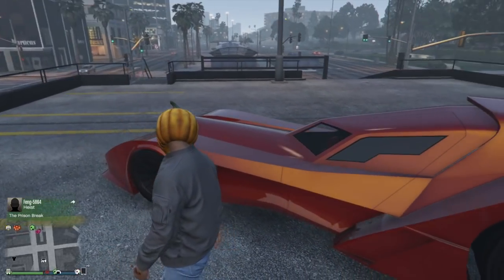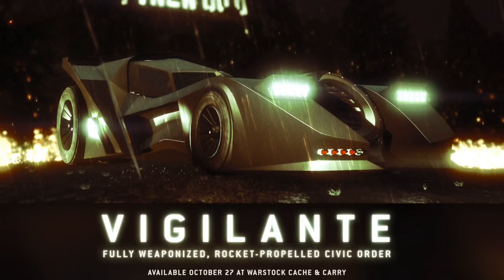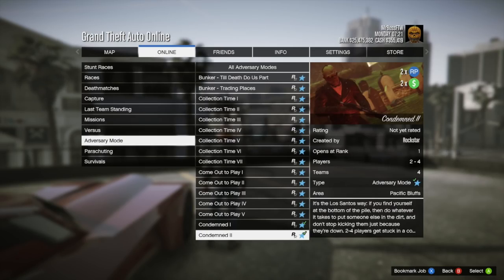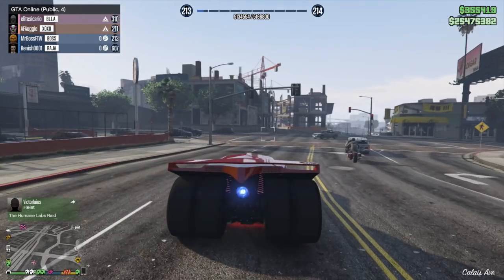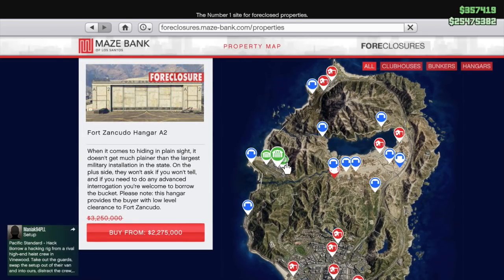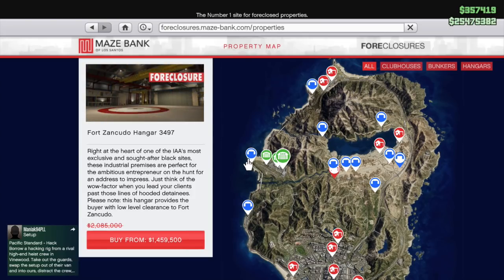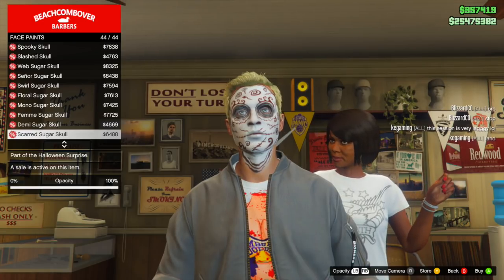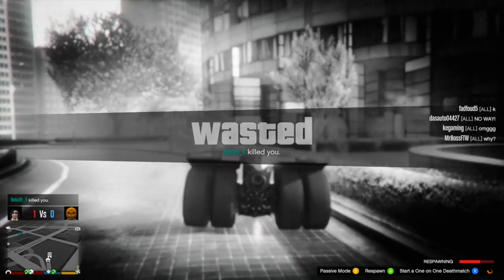GTA ONLINE 4-YEAR ANNIVERSARY UPDATE - NEW SUPER CAR, FREE MONEY & HALLOWEEN 2017 DLC (GTA 5 ONLINE)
playlist?list=PL4P1Iz2th7dUuZBXXYz8Wj5G4gQrM4bf1

Ross.